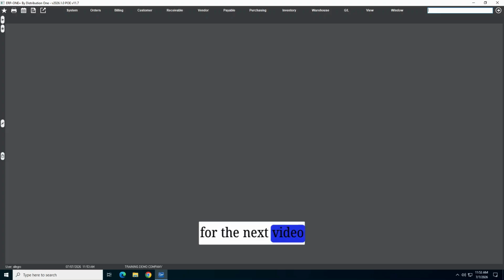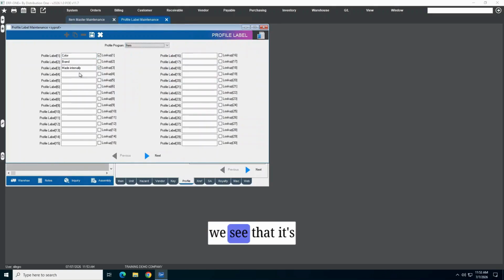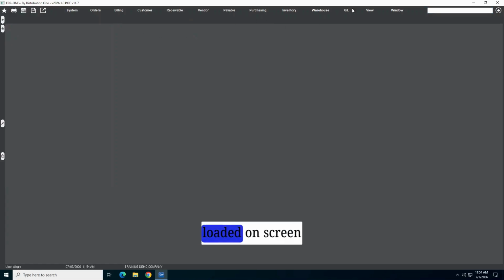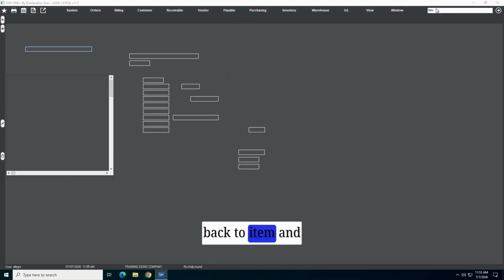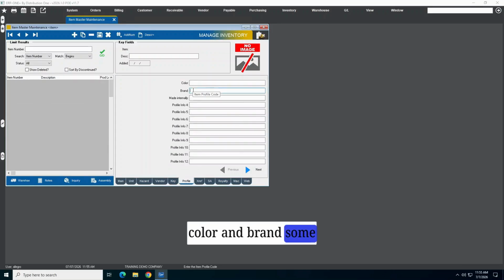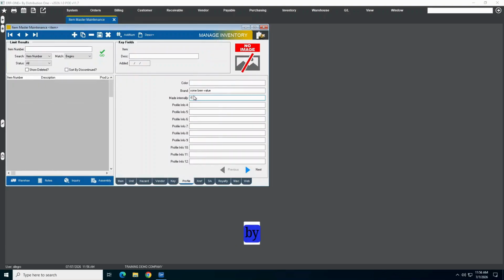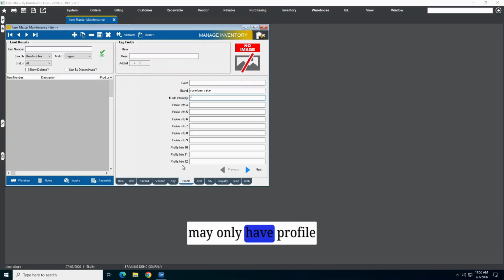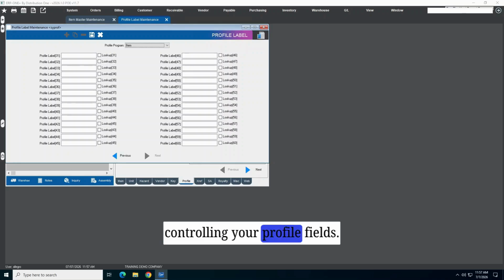Profile Fields in ERP-ONE+ | Part 3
In this training video, Allegro Consultants completes the Profile Fields walkthrough in ERP-ONE+.

This is Part 3 of a three-part training series intended as a quick reference for users learning or reviewing how to work with Profile Fields inside ERP-ONE+.

Topics covered:

* Reviewing Profile Fields information
* Understanding field usage and setup details
* Confirming Profile Field settings
* Completing the Profile Fields workflow in ERP-ONE+

Created by Allegro Consultants for training and reference purposes.